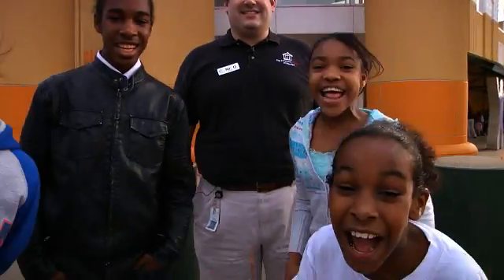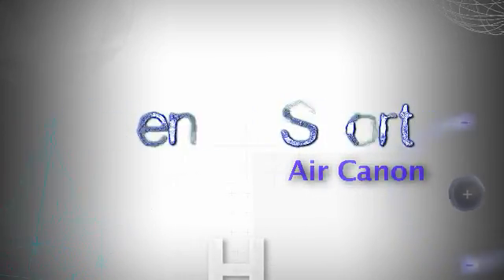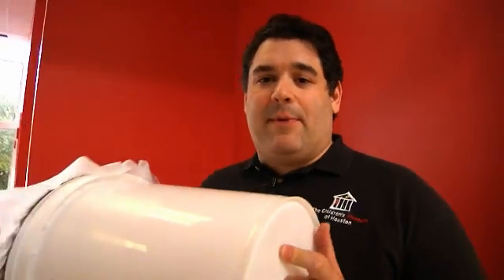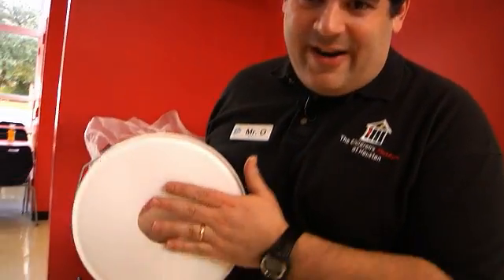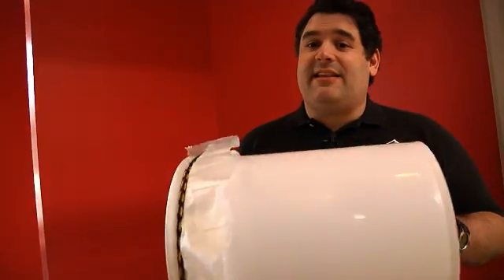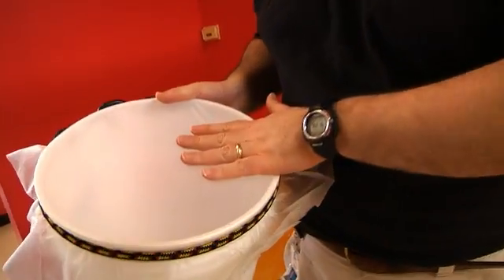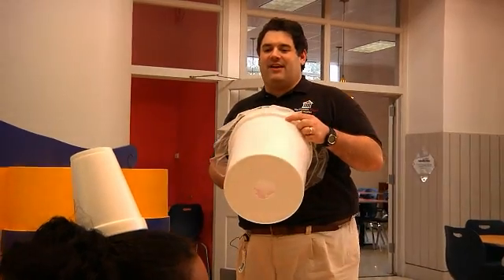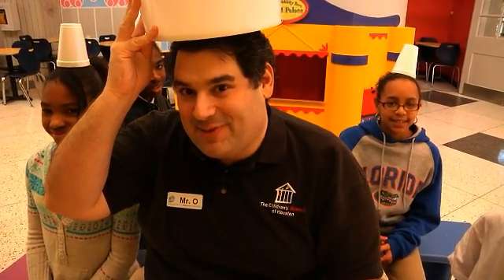O Wow Moment: Air Cannon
In this Science Short, Mr. O plays William Tell without the bow and arrow. He shows you how to make a simple air cannon for under $5 and explains how an air cannon works!